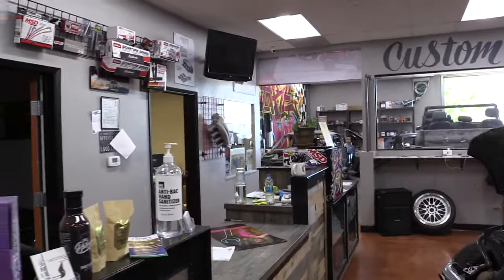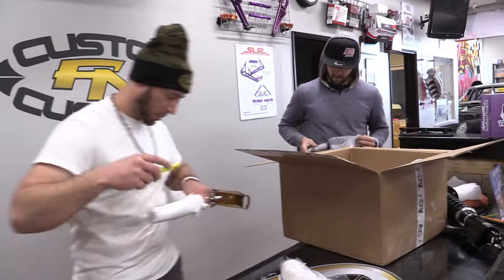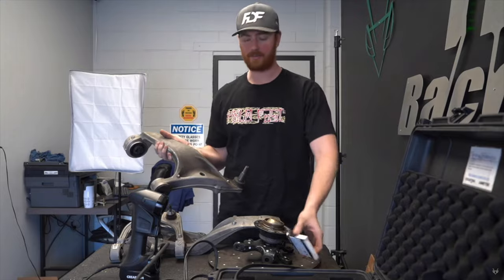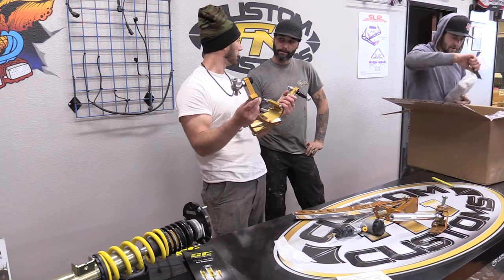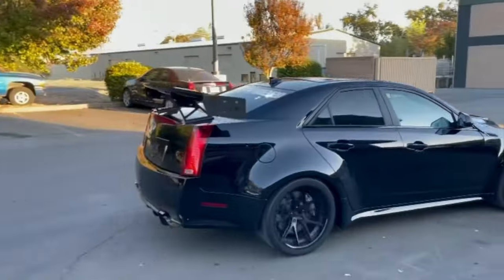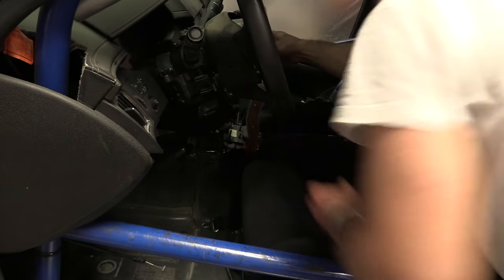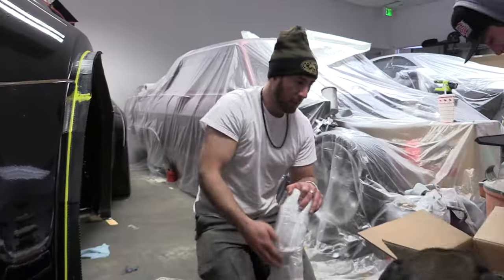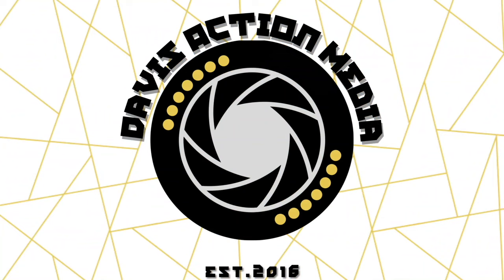NEW ANGLE KIT & HAND BRAKE FDF Unboxing For Ride The Wall's Cadillac CTSV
Charity Drift Driver Garret Therriault is at the shop putting together the wide body together for the Charity-V, He ended up with a surprise from FDF Fab.

Children's Hospital
Ride The Wall LLC.